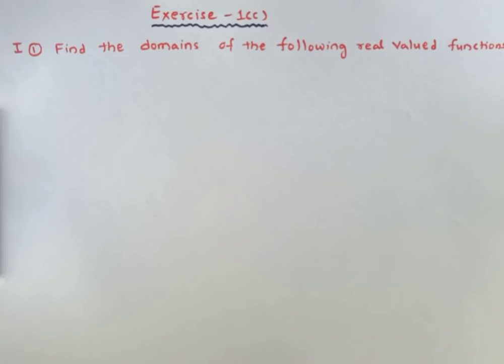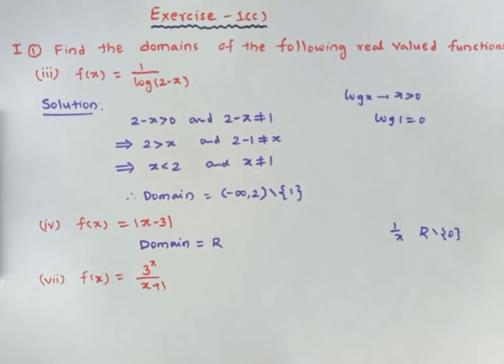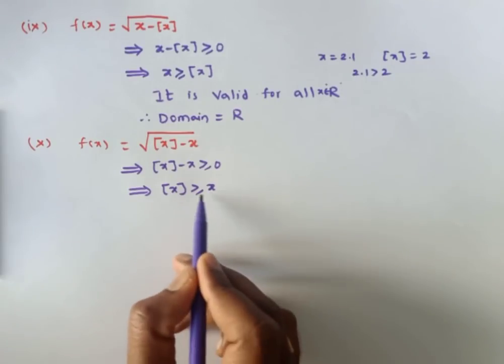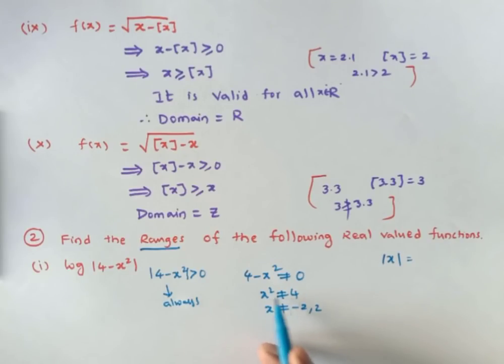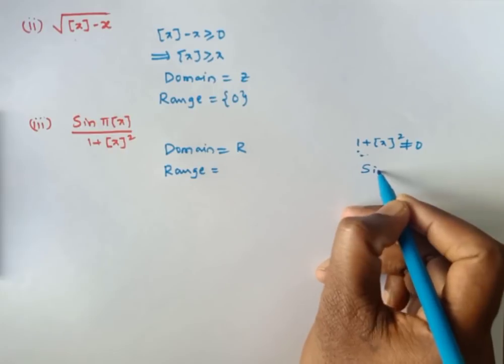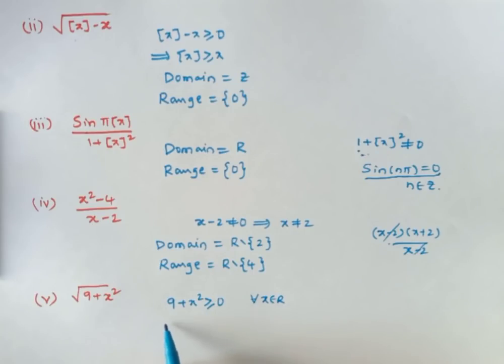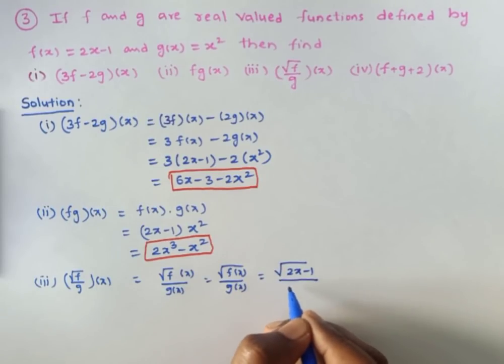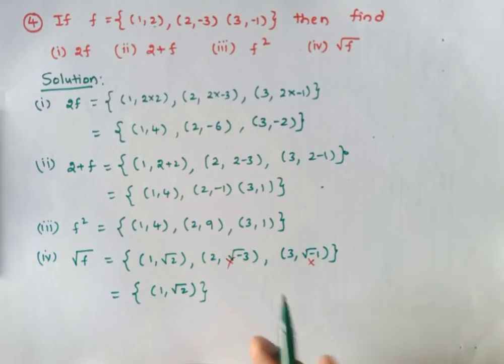FUNCTIONS : LECTURE - 13||EXAMPLES || EXERCISE 1(c)- PART 1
Dear Students,
          In this lecture, you will learn : Solutions of Exercise 1(c) problems.